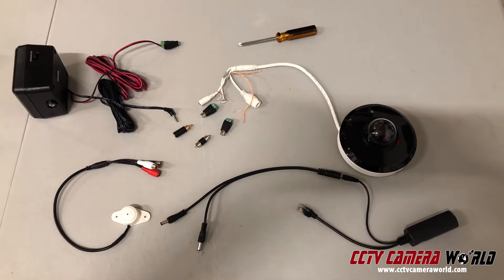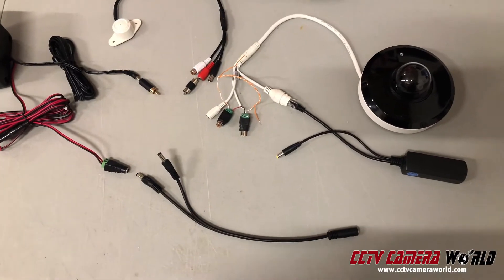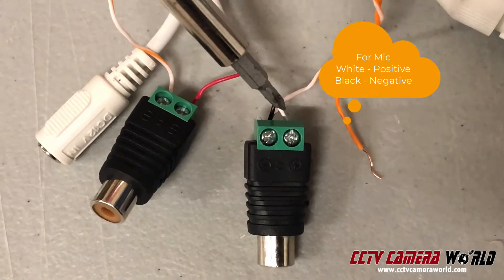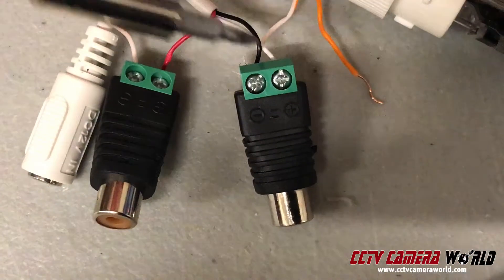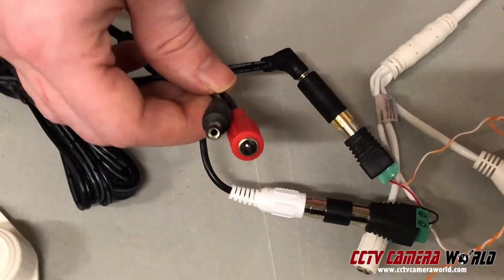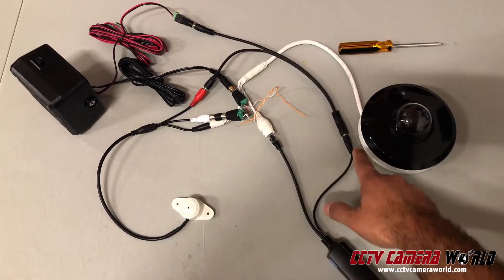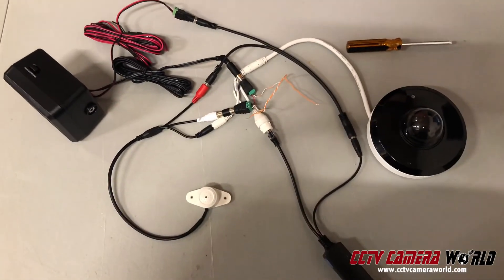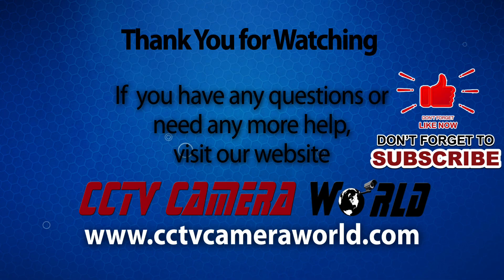How to connect a microphone and speaker to a PTZ camera for two-way audio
We show how to properly connect an outdoor speaker and microphone to a PTZ camera. Utilizing all the parts from our Two-Way audio kit, we show which connectors are needed to interface with the two-lead audio-in and audio-out on the PTZ camera pigtail. This method will work with any PoE PTZ camera, or Analog PTZ Camera that uses a 3-lead wire audio interface. You can find a complete collection of all the PTZ cameras that this video is pertinent to here:

You can find a list of the items used in this video below.
 4MP 2K Mini PTZ camera